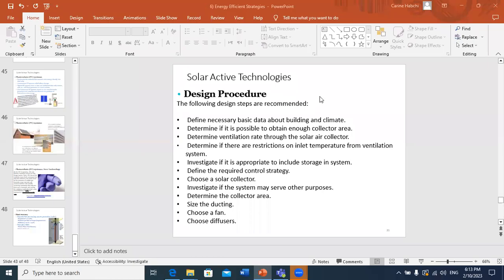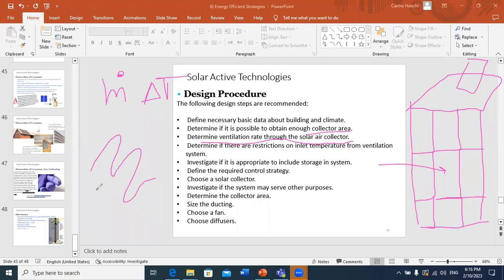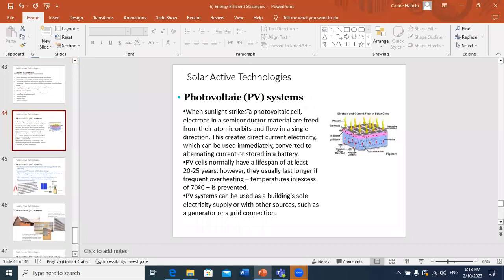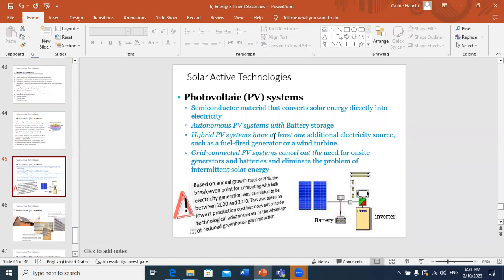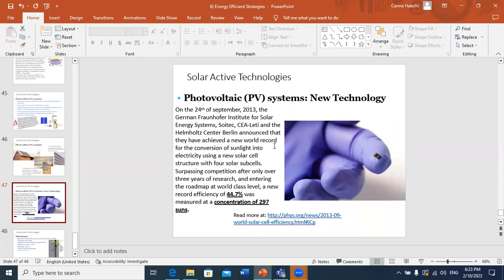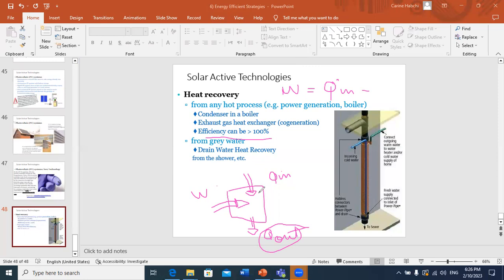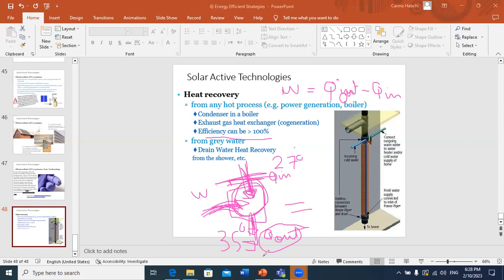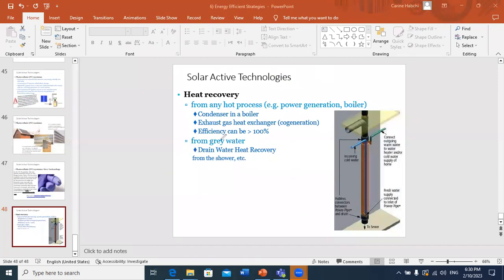Energy Efficient Strategies in Buildings - Part 3